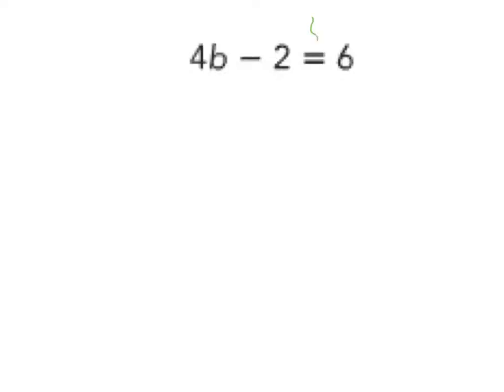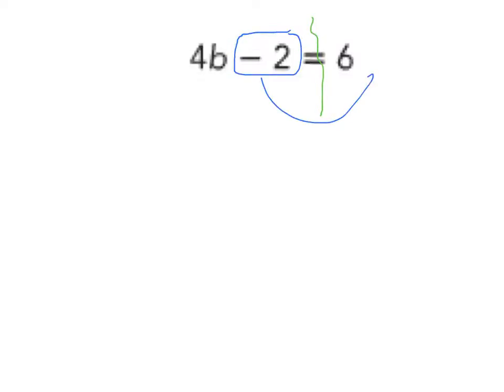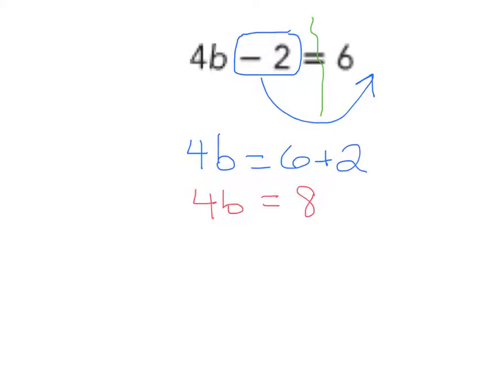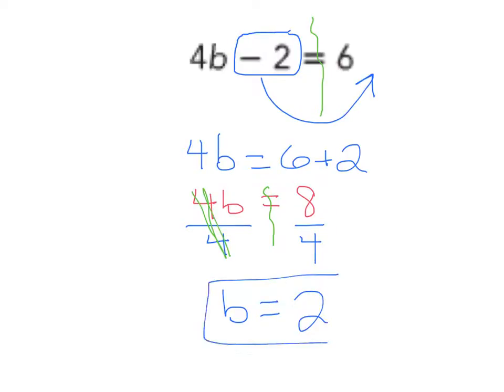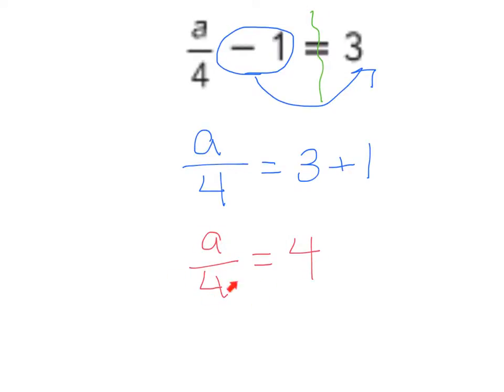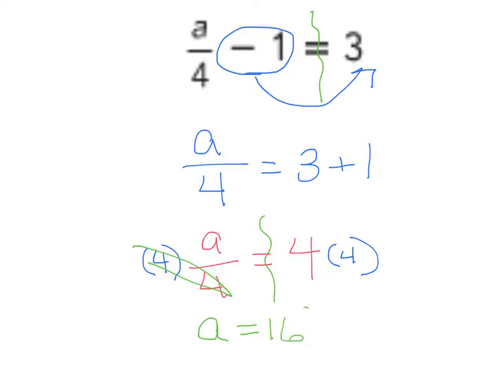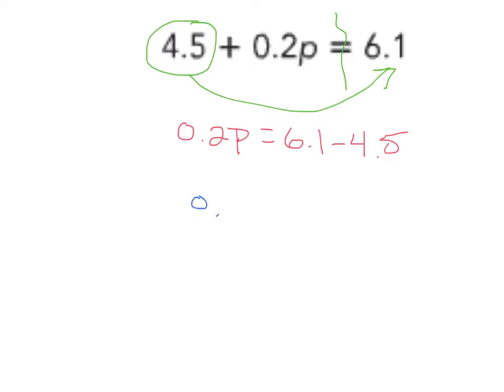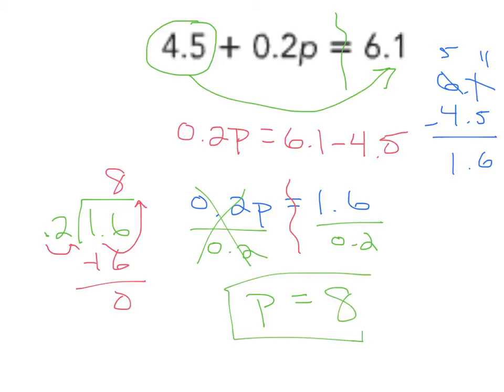7.EE.4 - Variables on the Same Side